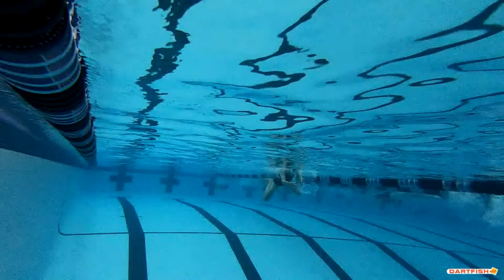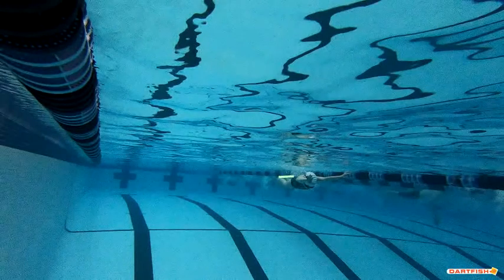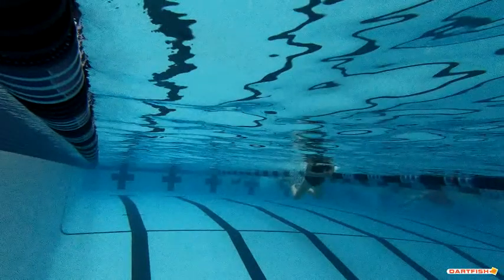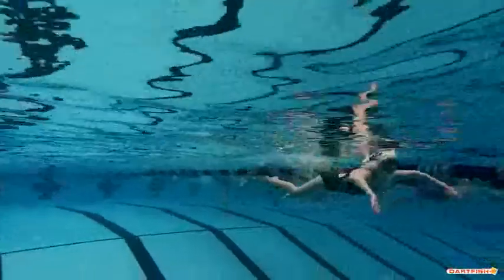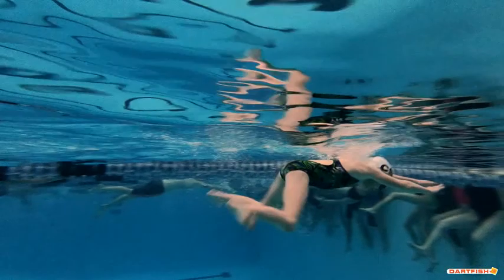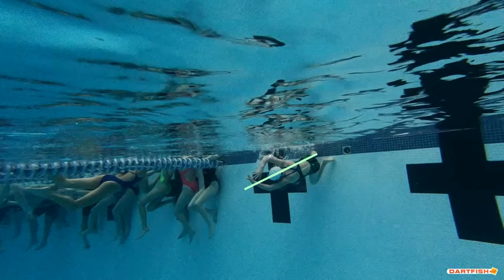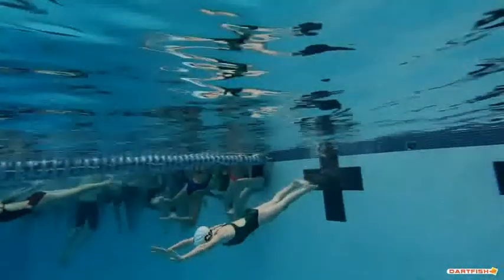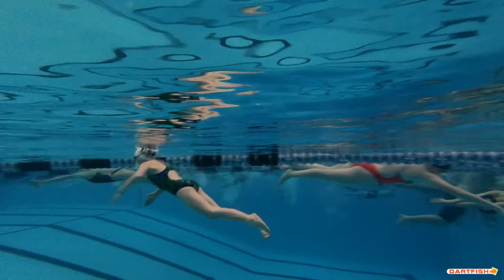Marissa K BRStroke Final UW Side